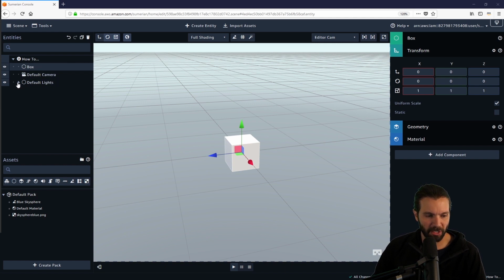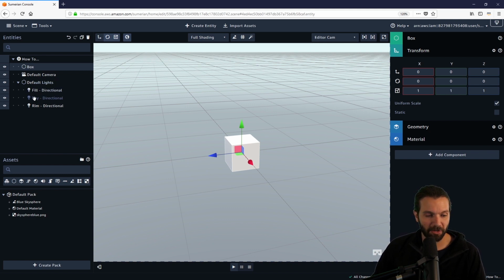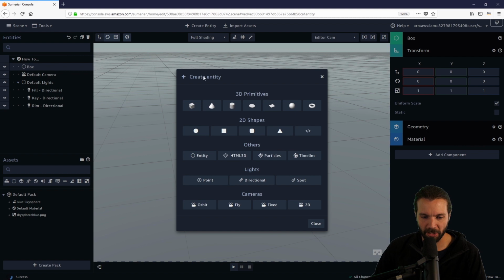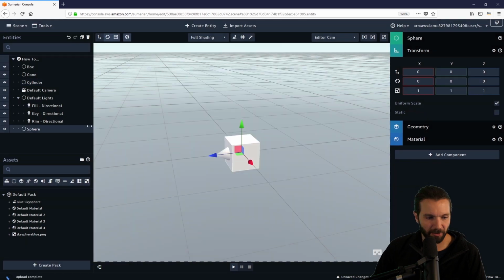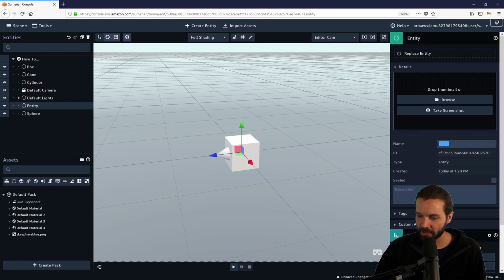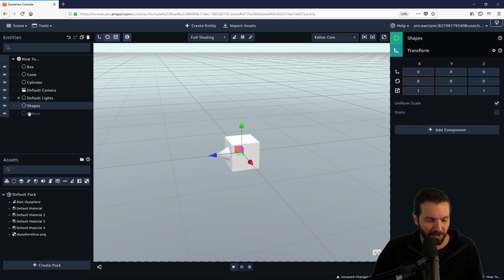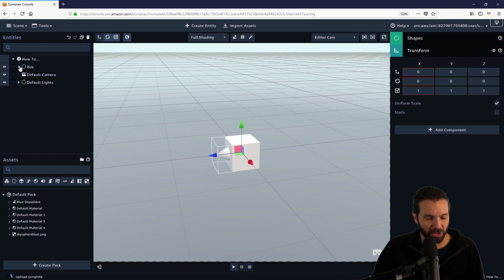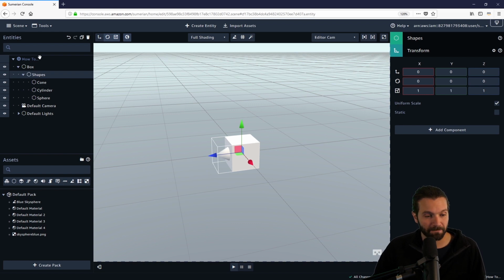How to Nest and Group Entities (Amazon Sumerian)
Welcome to Amazon Sumerian! Join us as we discuss grouping of entities and offer our assistance to make your Sumerian experience amazing!